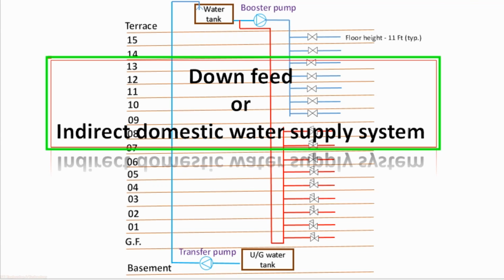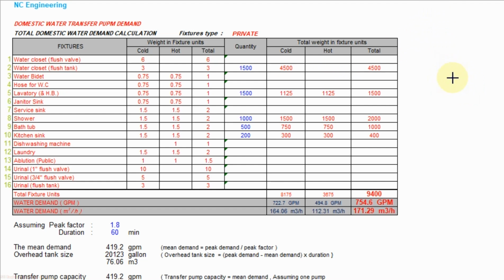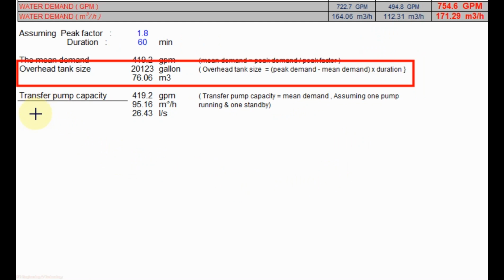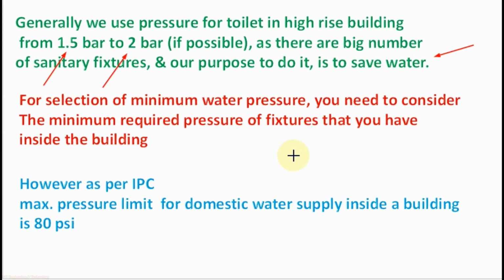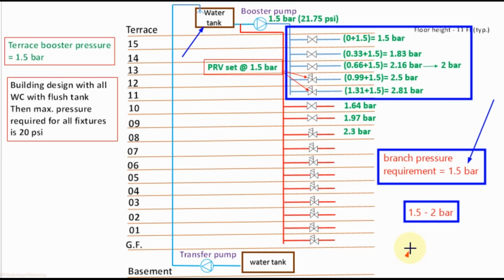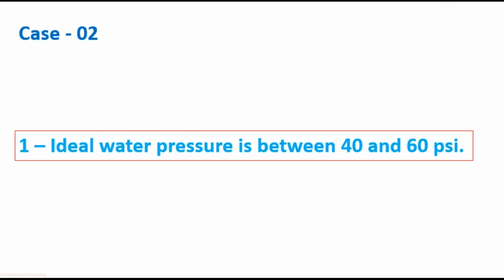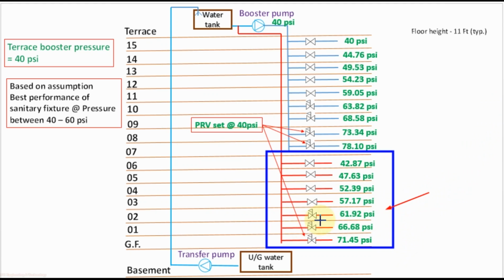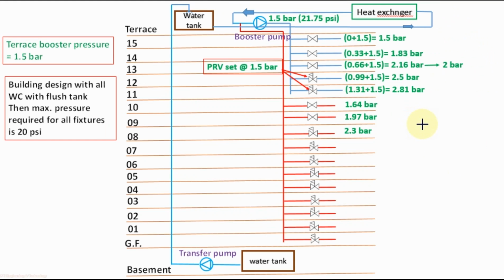76A- Downfeed/indirect water supply system for a high rise hotel building, rooftop water tank